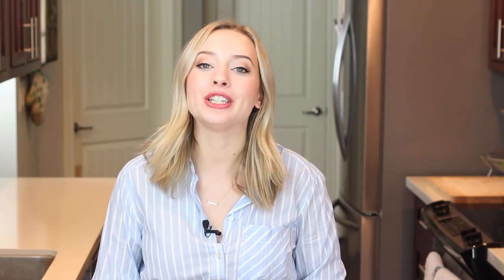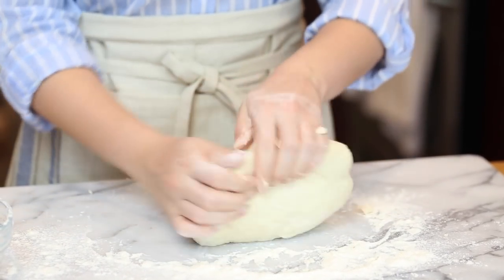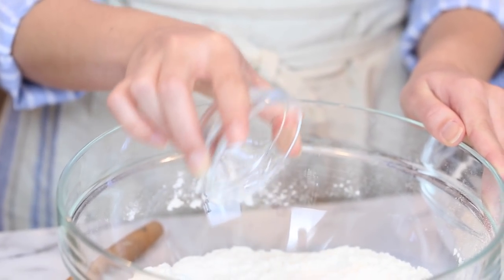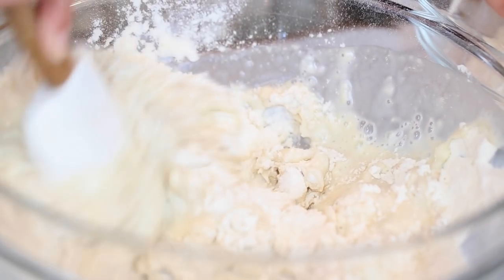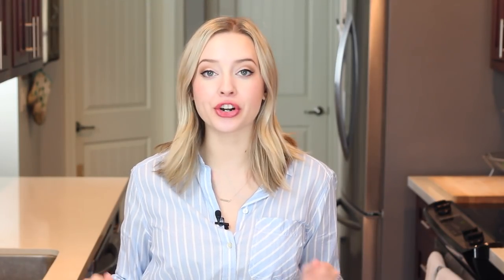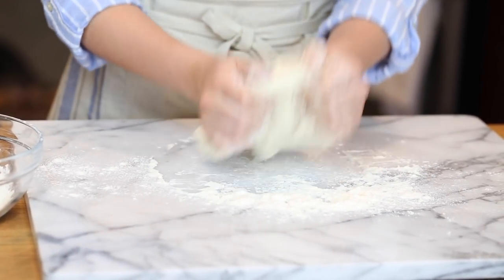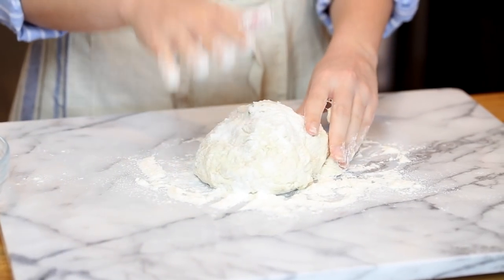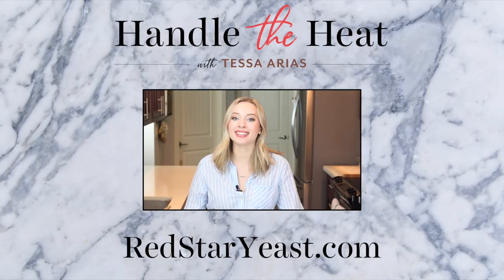How to Knead Dough (without a stand mixer!)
How to Knead Dough by hand without an electric mixer so you can create perfect bread rolls and loaves of bread!

for more tips, tricks, information and recipes.

👩‍🍳 TESSA'S FAVORITE TOOLS 👩‍🍳

Digital kitchen scale